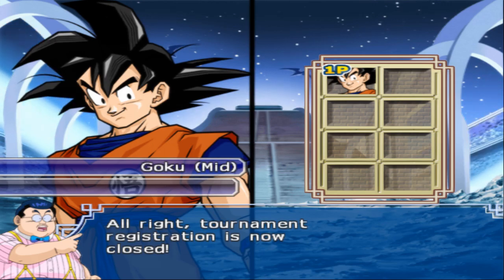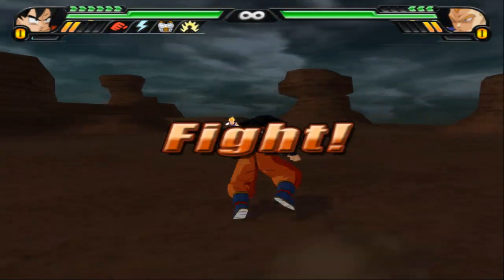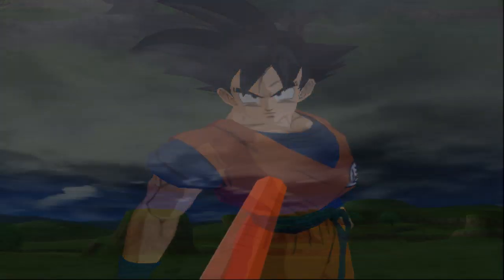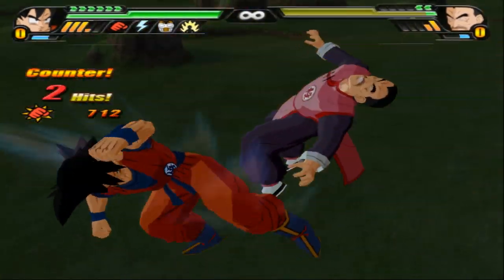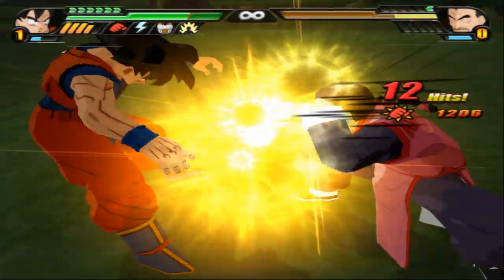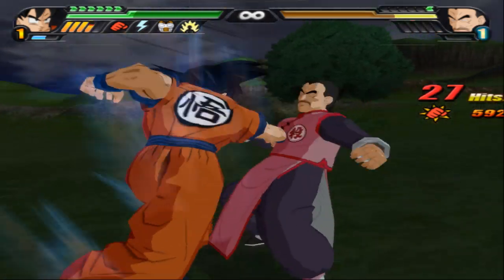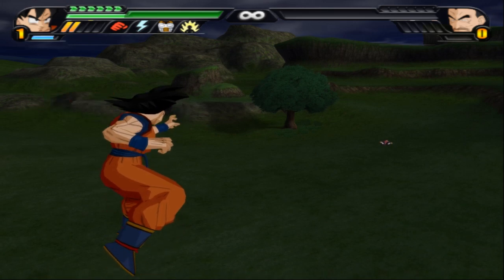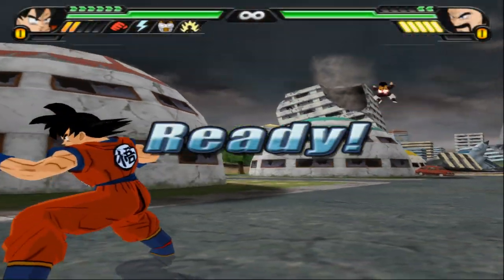DBZ: Budokai Tenkaichi 3 (PS2) walkthrough - Goku (Mid)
Watch in 720p HD for the CLEAREST QUALITY 60 FPS* walkthroughs on Youtube!

Part 9 of "Dragonball Z: Budokai Tenkaichi 3" on the "PS2".